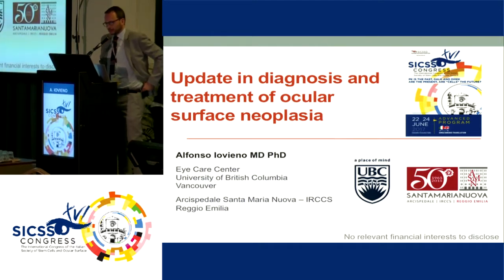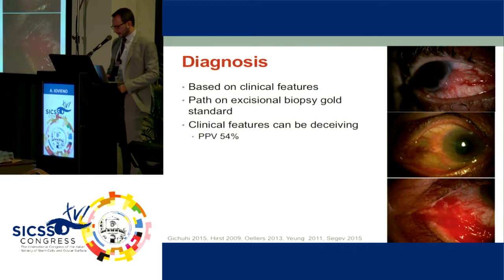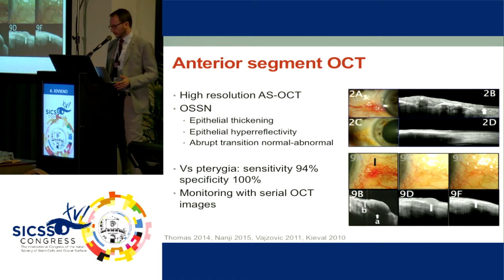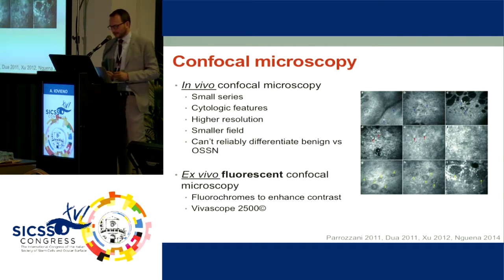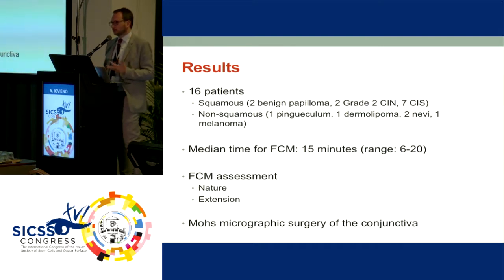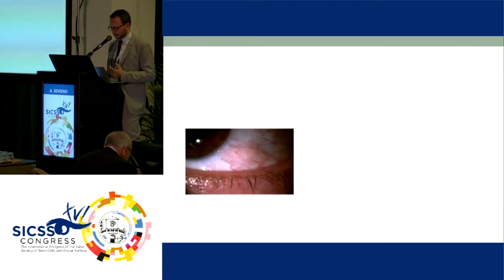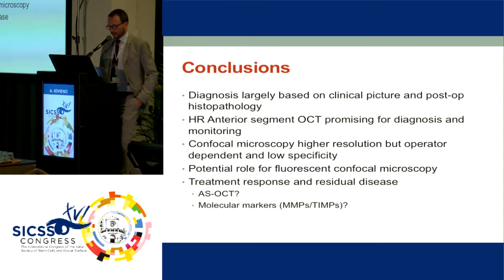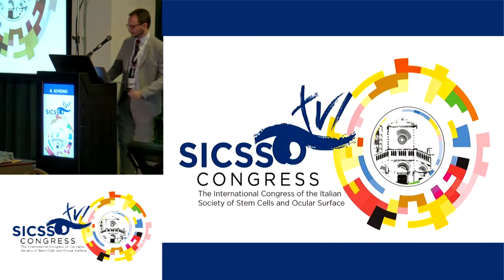SICCSO 2017 - Friday 23.06 - A. IOVIENO ENG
Update in Diagnosis and treatment of ocular surface neoplasia